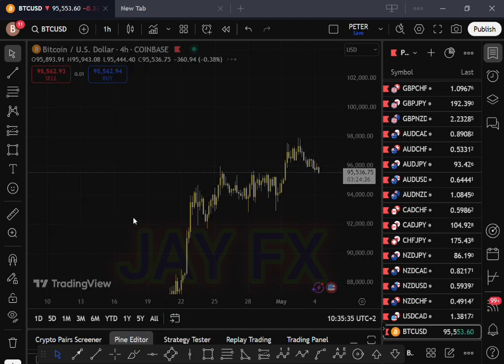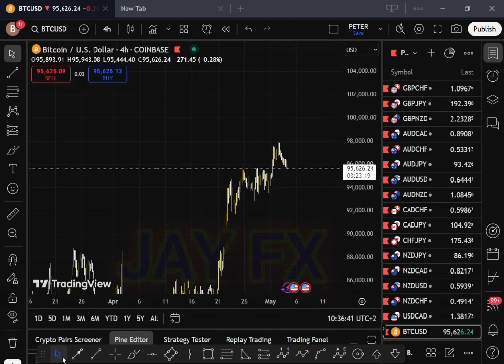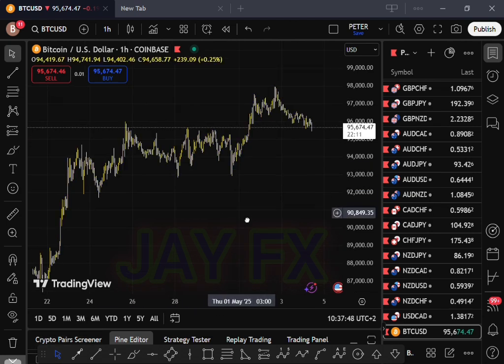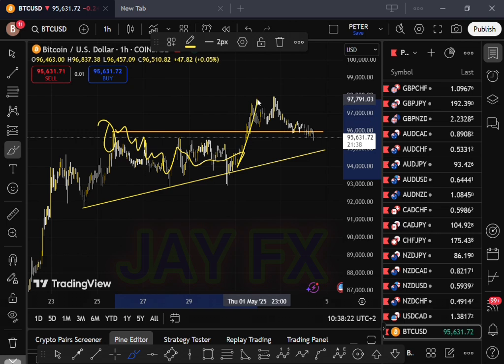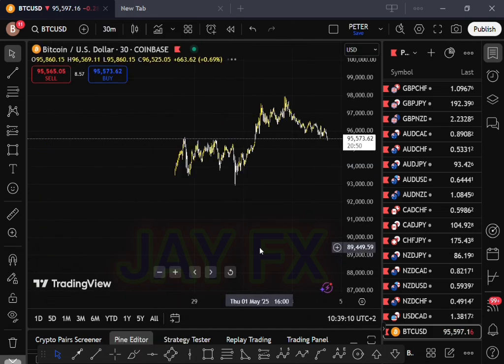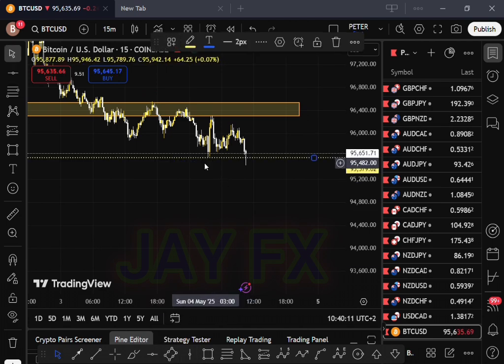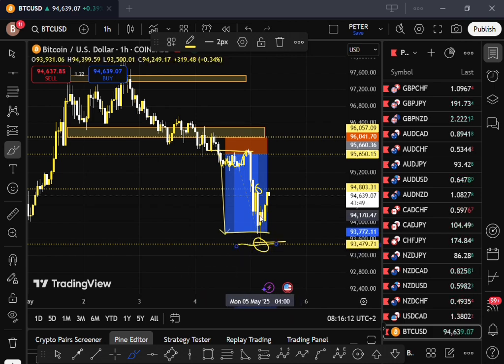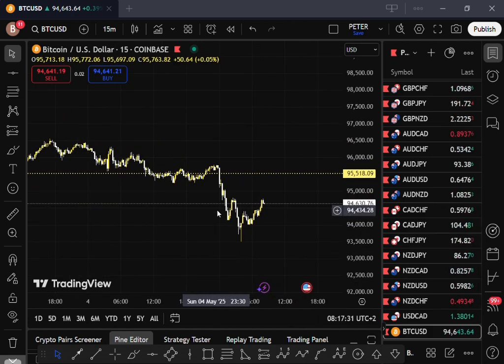SIMPLE AND EASY ANALYSIS KILLED BTCUSD.